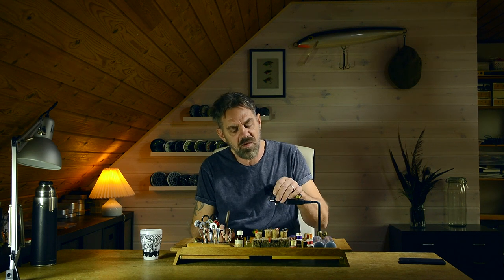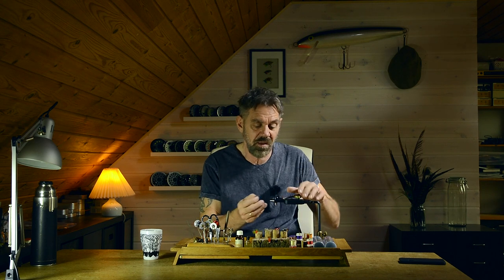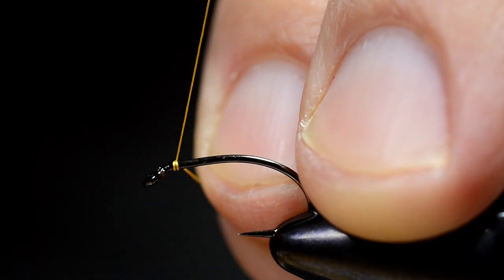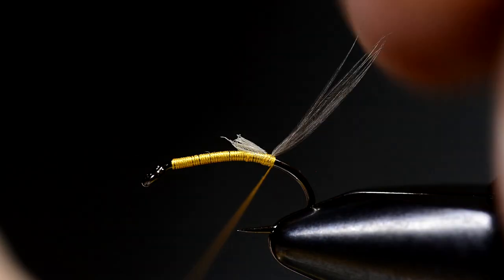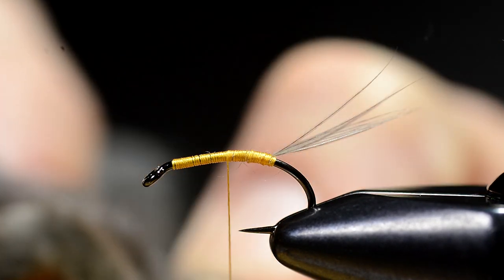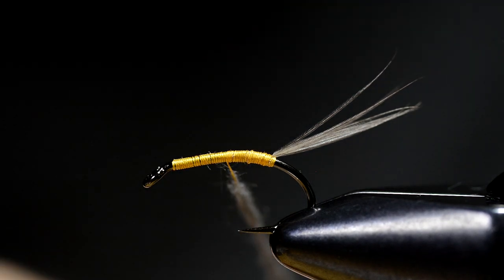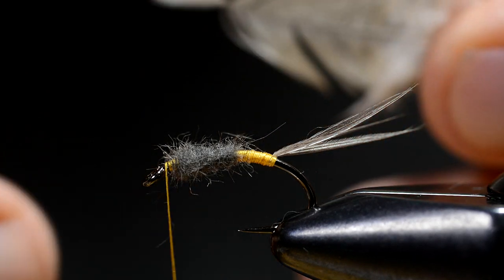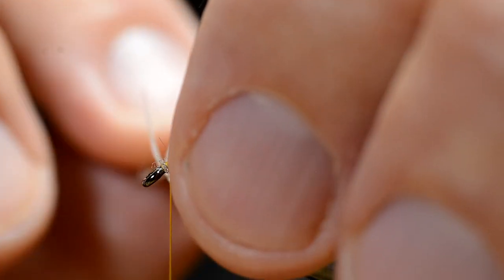Blue Dun Soft Hackle - classic wet fly tying tutorial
Soft hackle wet flies are some of the most versatile flies on the planet. This is my take on the classic Blue Dun. The combination of the bluish grey mole fur and the yellow tying thread gives an olive hue to this fly when wet. The soft hen hackle ads to the illusion of life. You might add a rib of silver or gold. The tails are optional, but adds to the illusion of a emerging insect struggling right under the surface, trailing a shuck. Fish this fly on the swing down-and-across, dead drifted or upstream like a north country spider. It will imitate several different species of mayflies and even stoneflies and midges, by adjusting the size to the insects in your local streams and lakes. A great fly for trout, grayling, whitefish, panfish and a lot of other species.

Michael

Blue Dun Soft Hackle
Hook: Ahrex FW540 Curved Nymph # 10
Thread: Yellow - I use Pearsall’s Silk
Tail: Few fibres from a Blue Dun hen saddle
Body: Rear third - just the tying thread, front part - mole dub
Hackle: Blue Dun hen saddle or neck